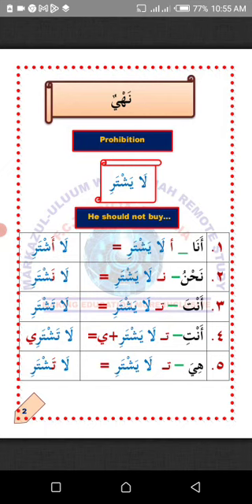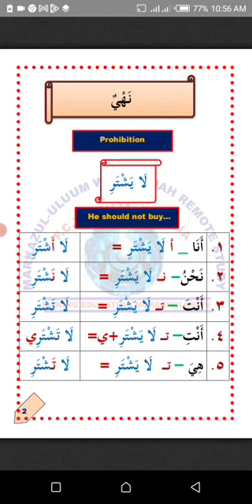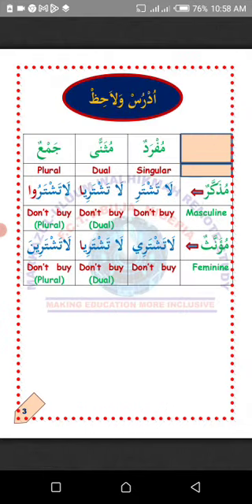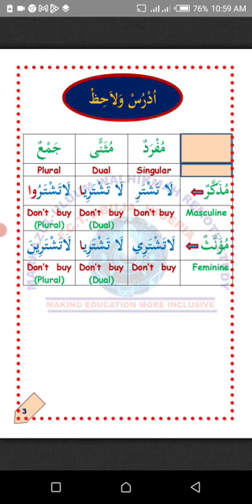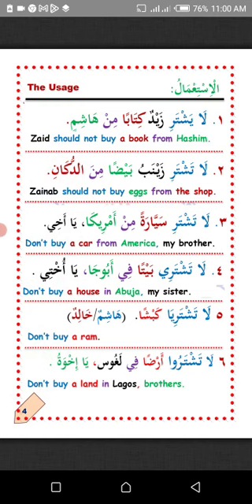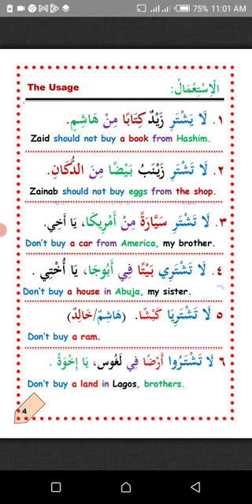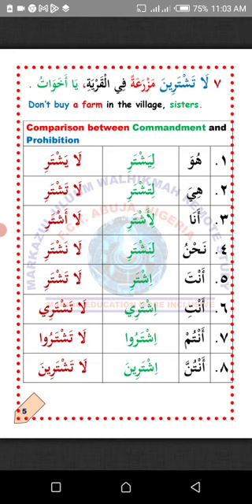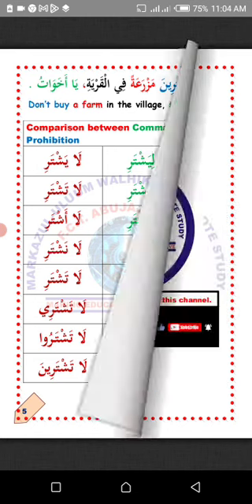Arabic Daily Vocabularies- Part :40/Level :3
It teaches quality standard Arabic Language